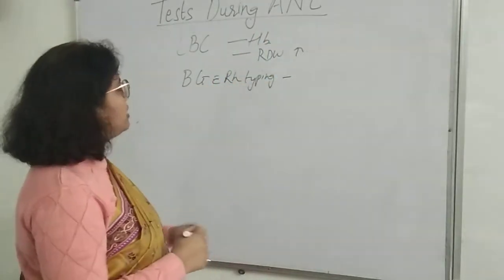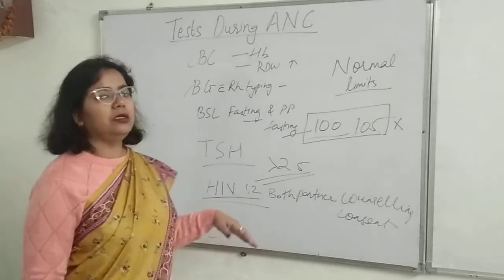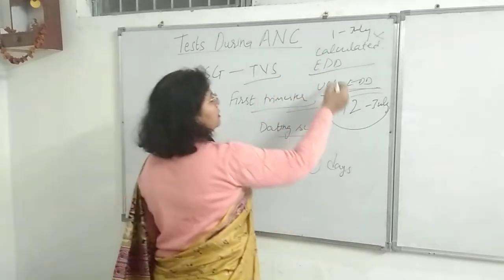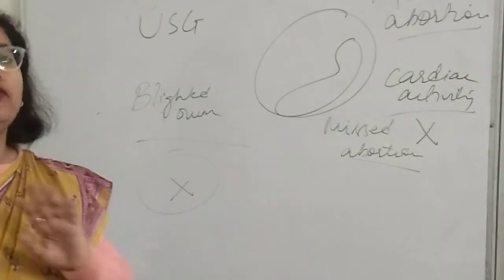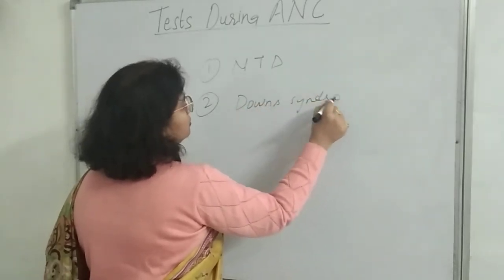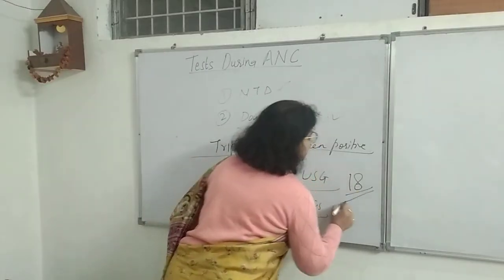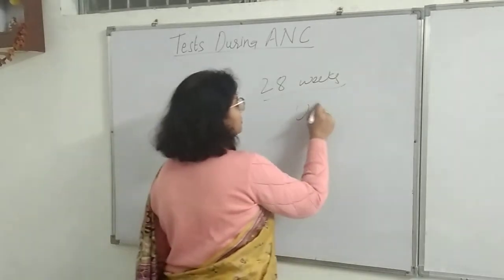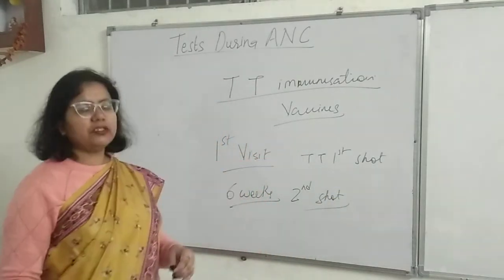obstetrics history taking part 3 - tests in pregnancy